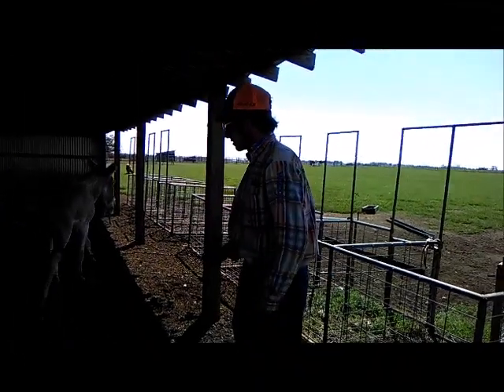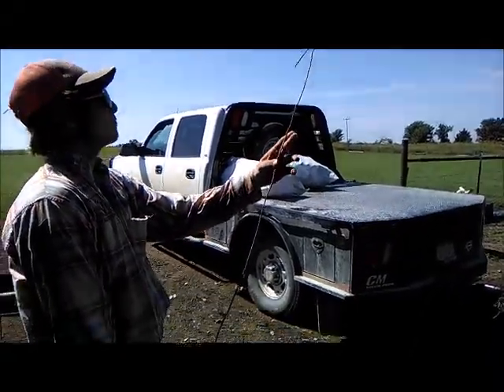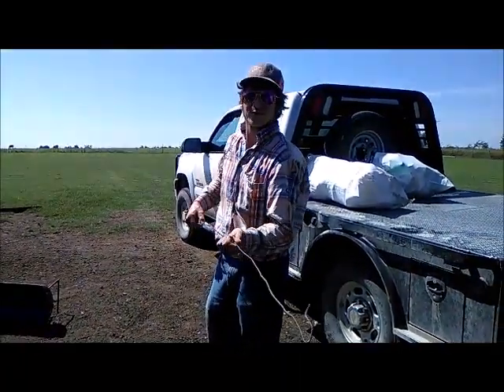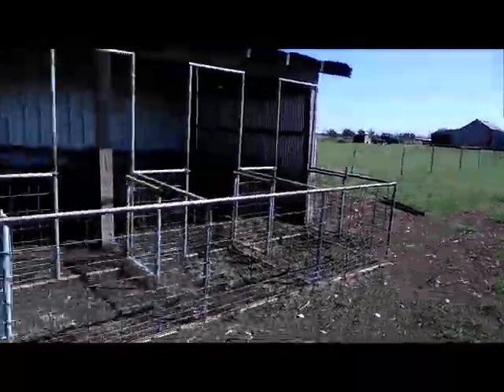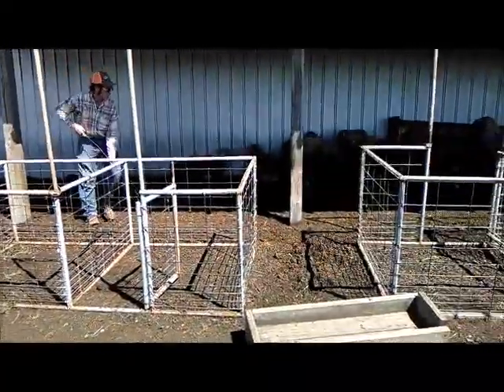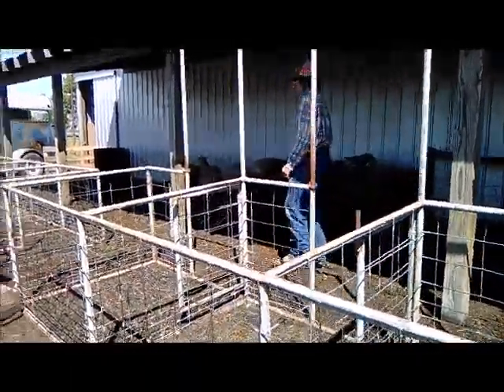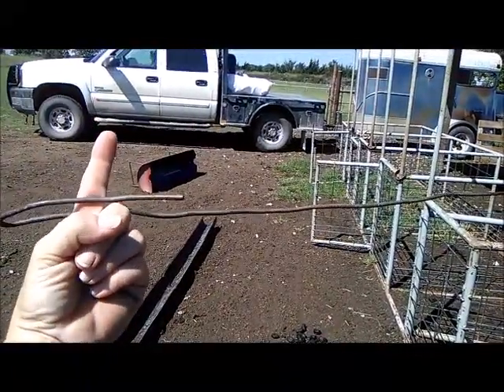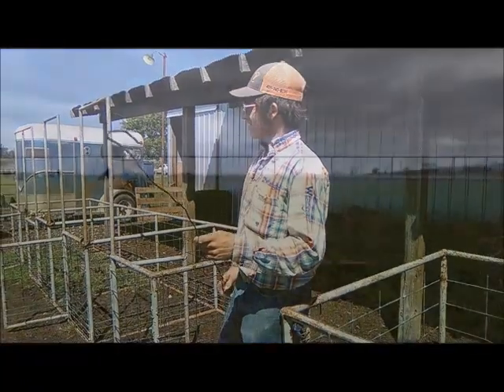How to catch a chicken RJ Style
Welcome to the Straw Family Farm. Here is where we explore our day in the world of farming with Rescue animals. We hope you enjoy the journey as much as we do In this Video we join up with 50 chickens in the hen house to bring you adventures with chickens.